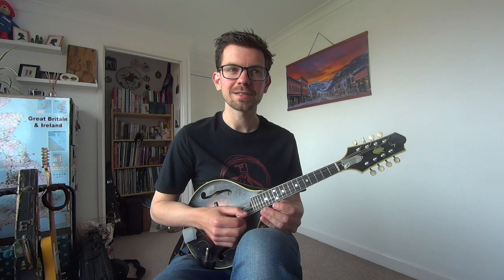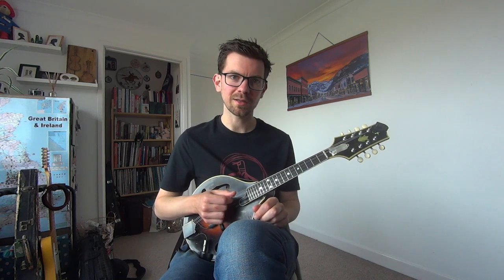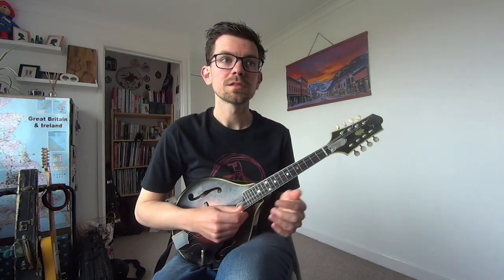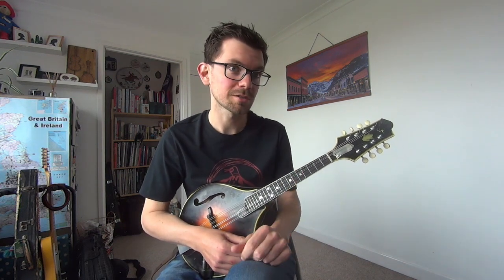Goodbye Liza Jane - Cross-picking the Melody - Mandolin Lesson (Advanced)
A lesson for Advanced mandolin players on how to play 'Liza Jane' in a crosspicking style arrangement.